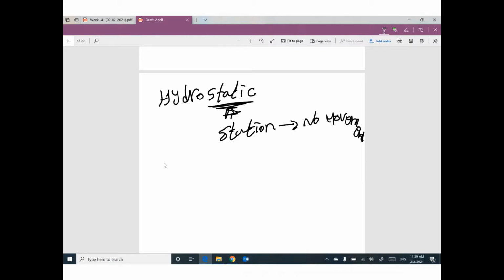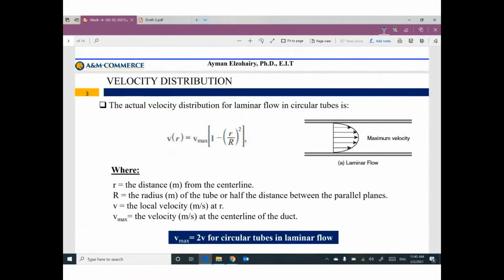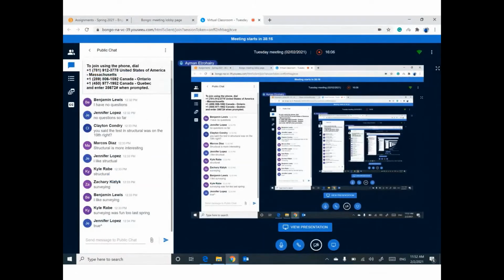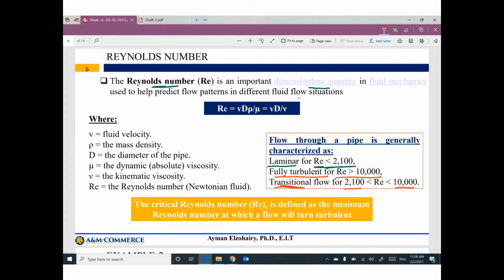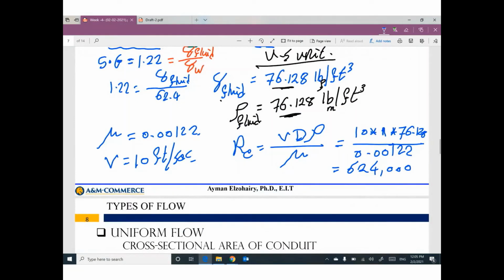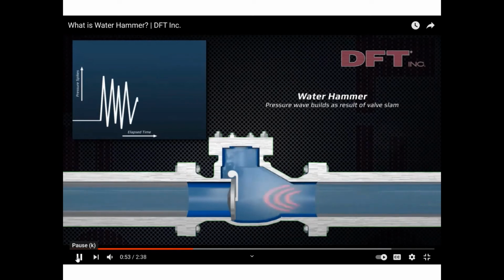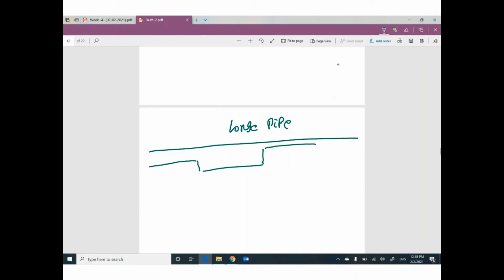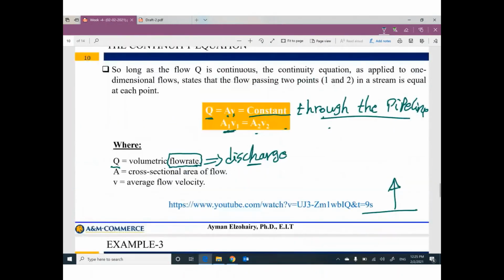Velocity and Types of Flow and Reynold Number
The velocity of flow and how to calculate Reynold's number.